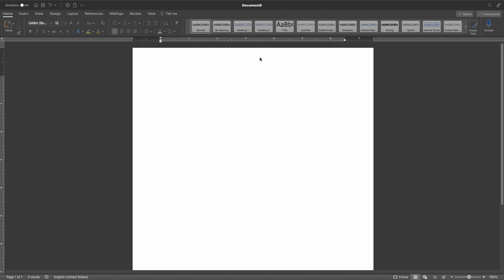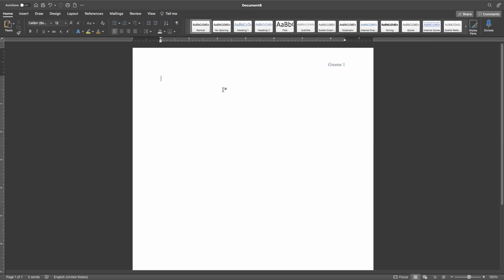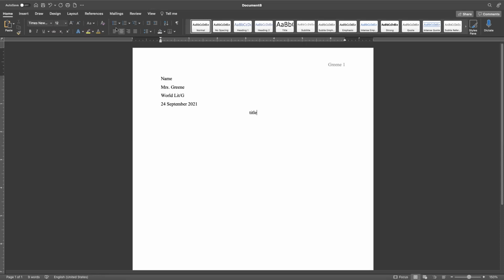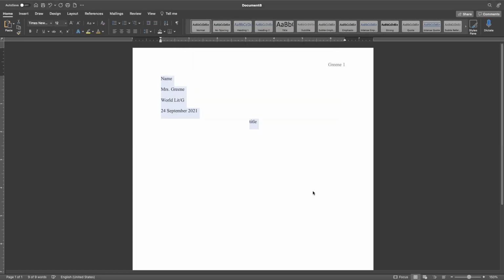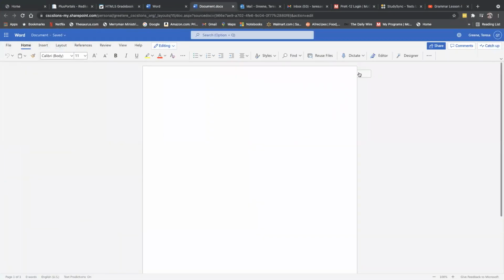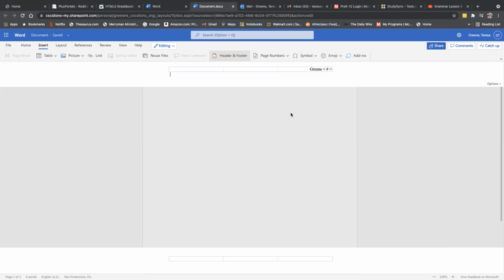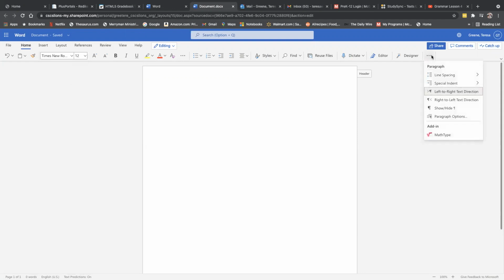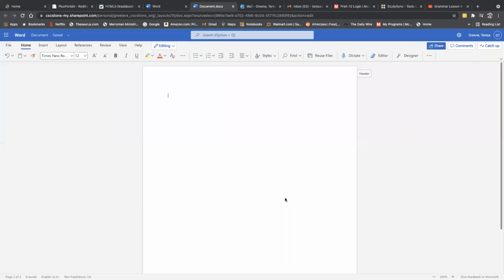MLA formatting in Microsoft Word and Office 365